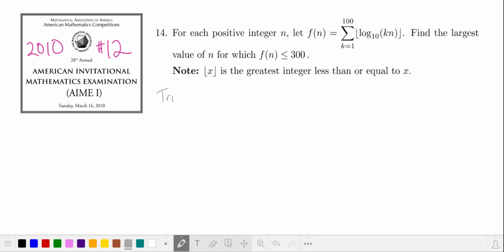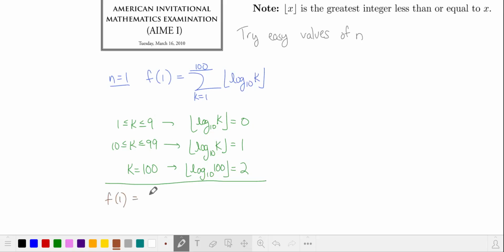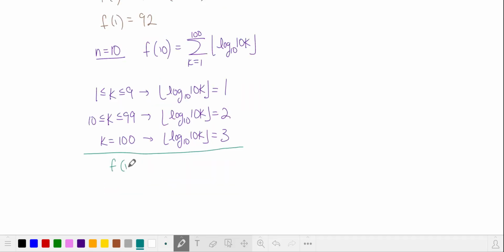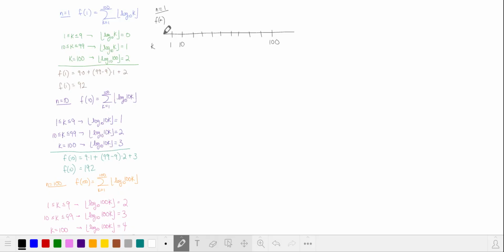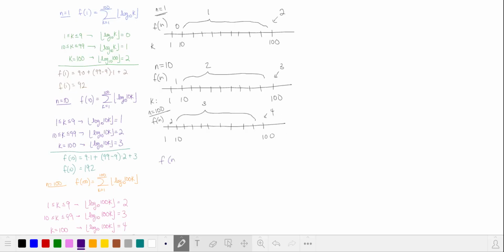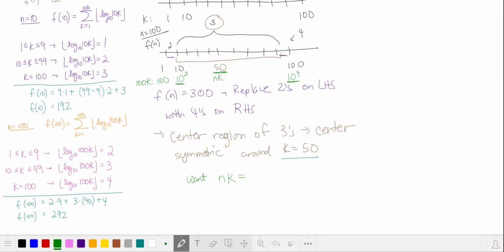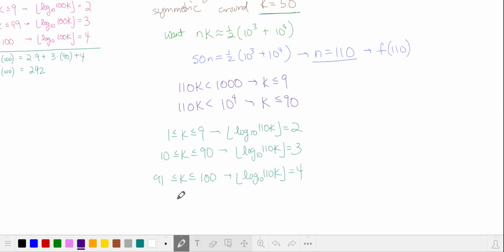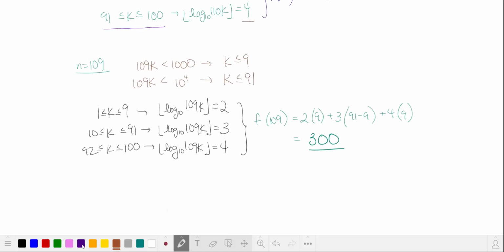2010 AIME I #14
MathProblemSolvingSkills

2010 AIME I Problem 14